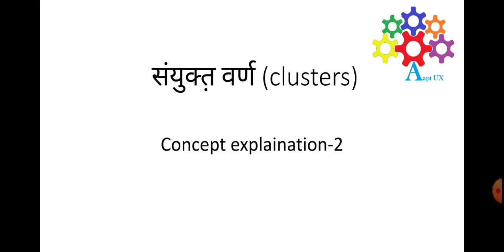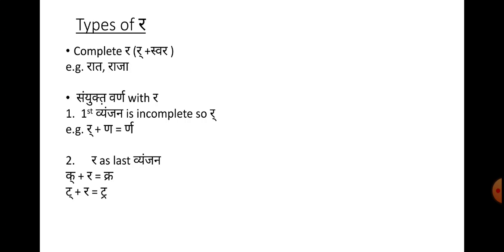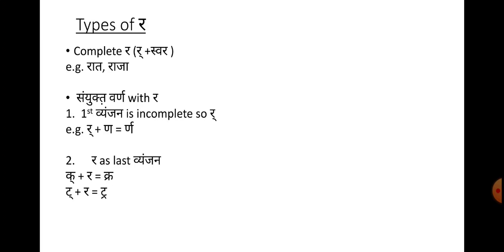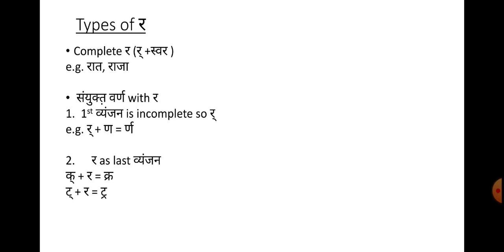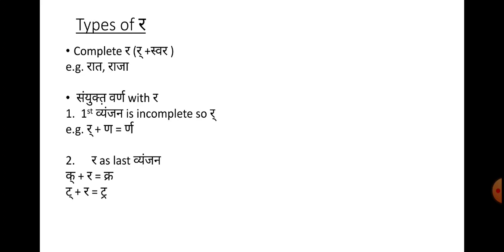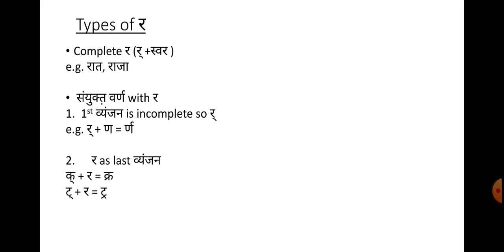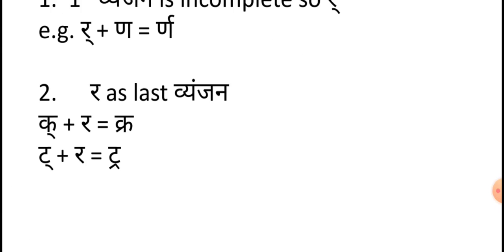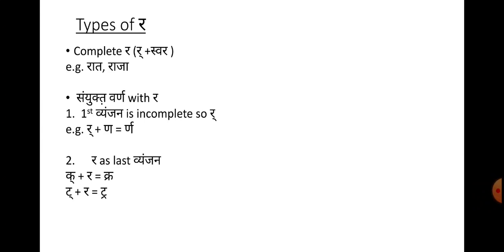20 July 2020